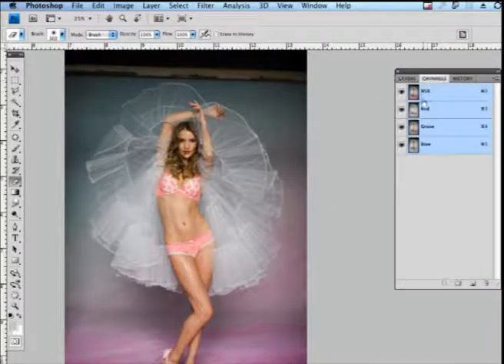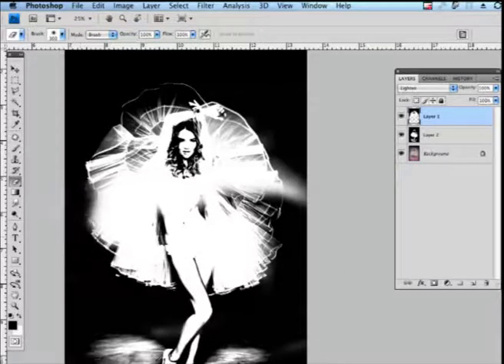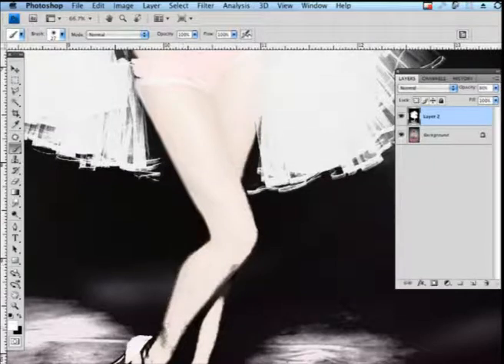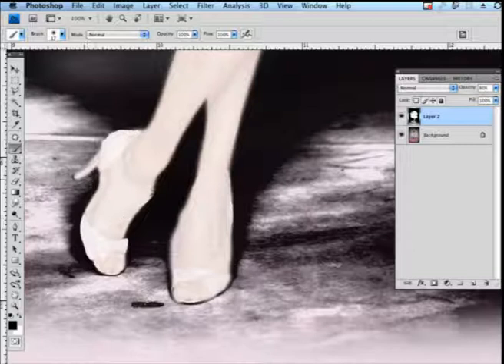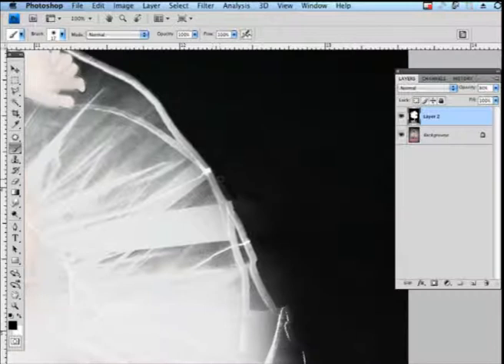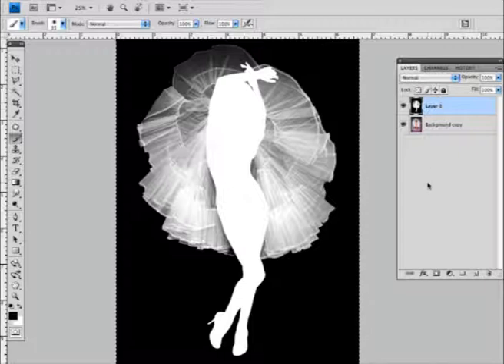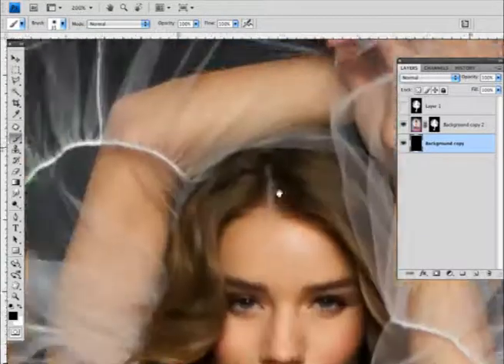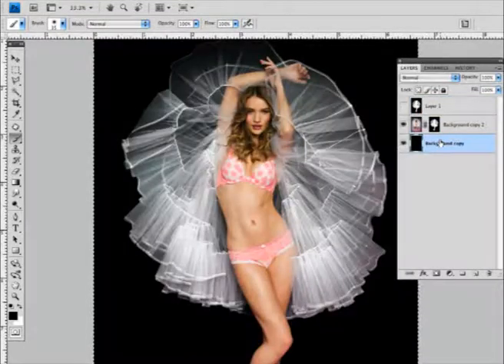A Photoshop tutorial on retouching, layer mask by Buffalo Touch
A video tutorial created inside Adobe's Photoshop showing how to create a layer mask using brushes. This is a fast retouch tutorial ment to be enjoyed by everyone and truly understood by few retouchers.